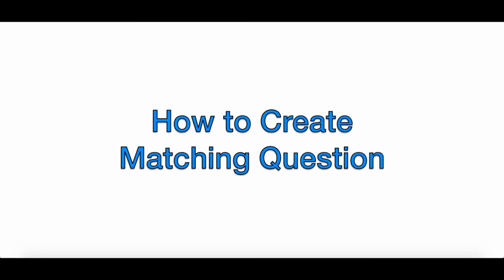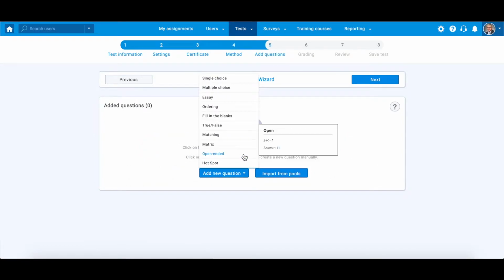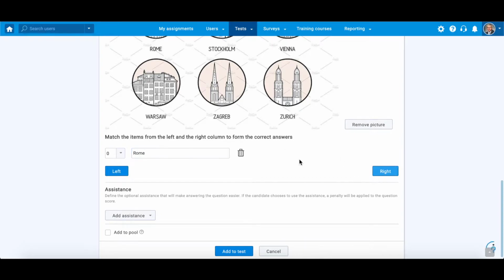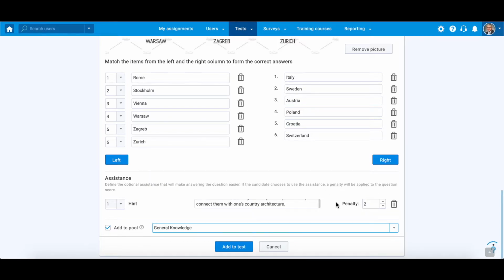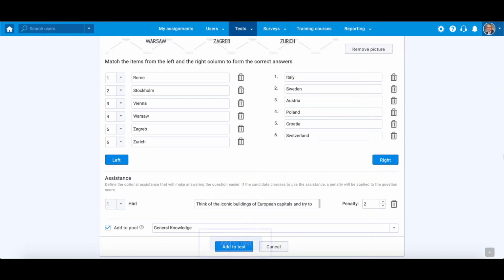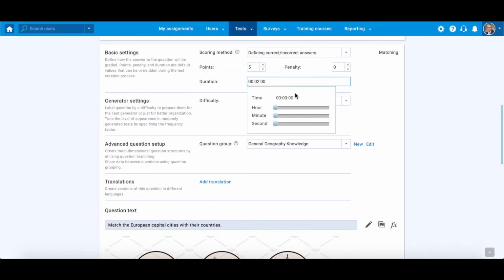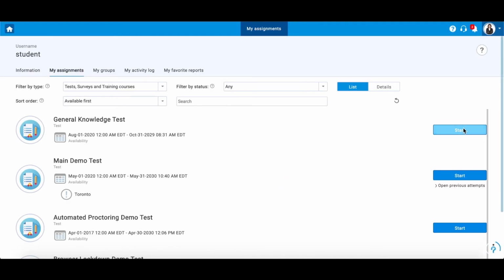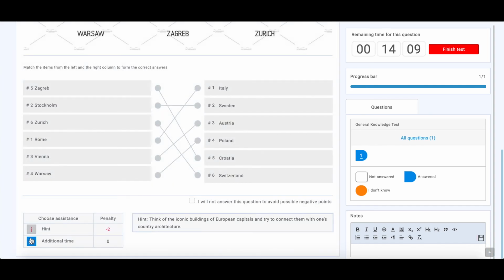YouTestMe GetCertified 10.0 - Matching Question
Step by step instructions on how to create a matching question type, explanation of its configurations, and a preview of it in a test-taking process